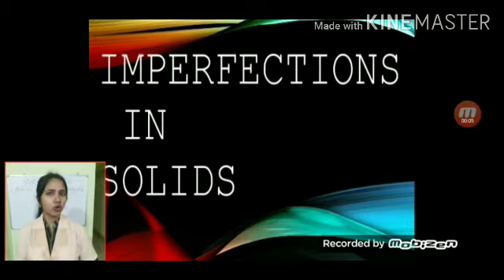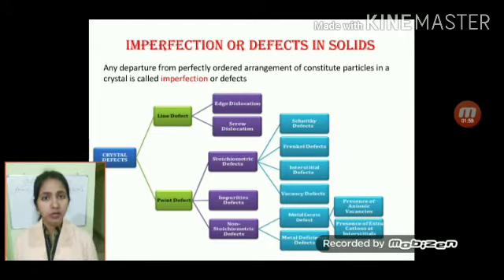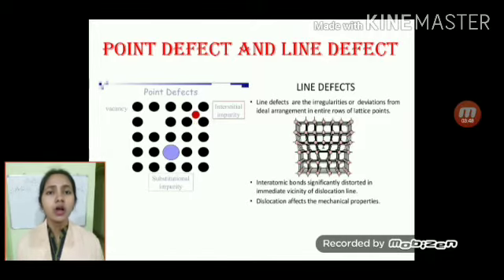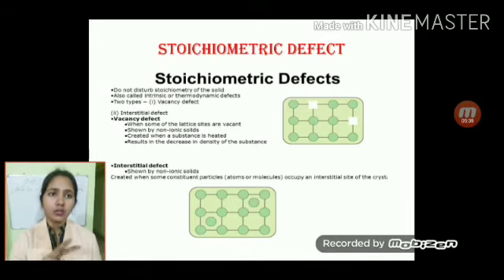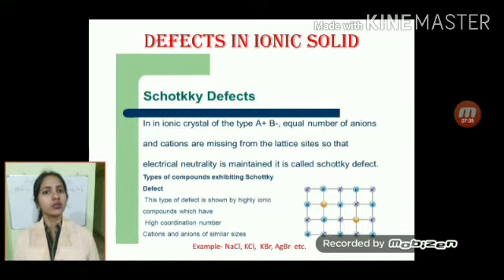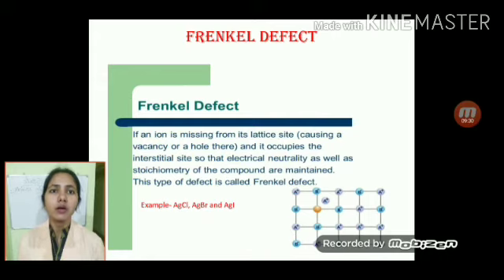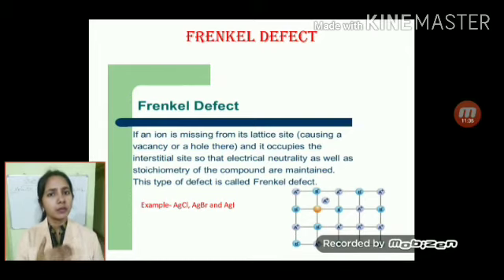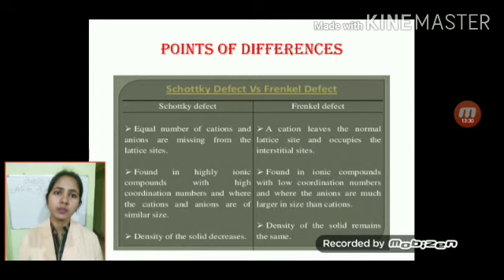SOLID STATE PART-5 CLASS 12 CHEMISTRY